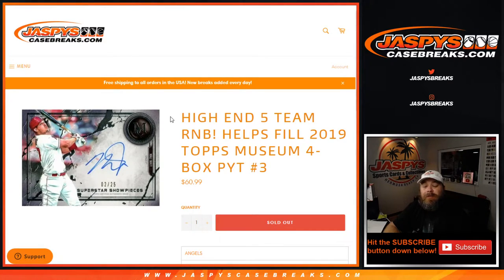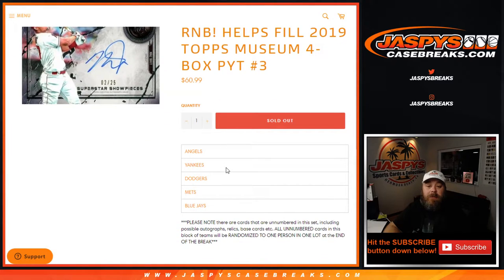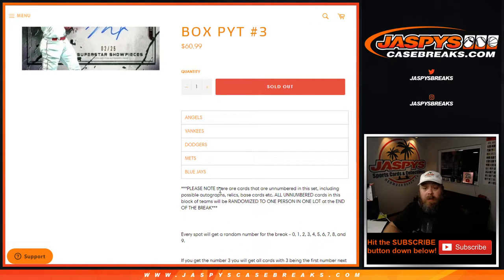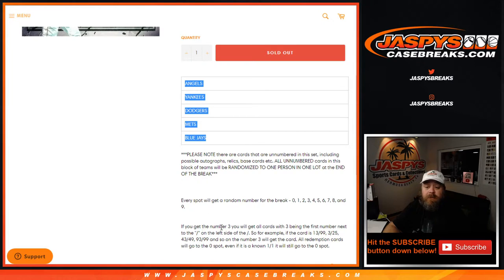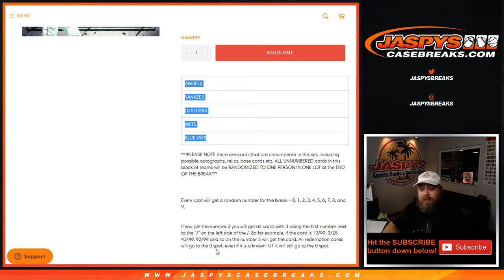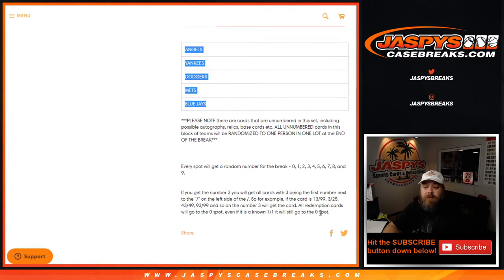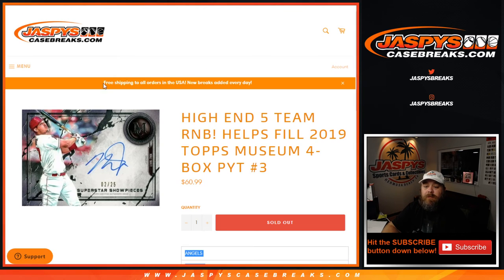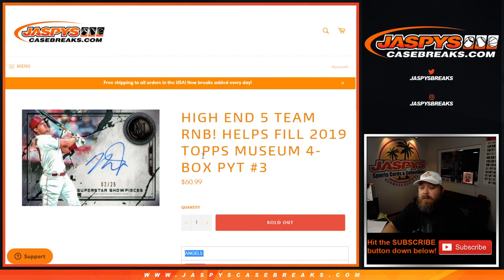Th, 11.19.20 || 4Box PYT #3 || 2019 Topps Museum Collection Baseball (MLB) (RNB: RT H/E RANDOMIZER)